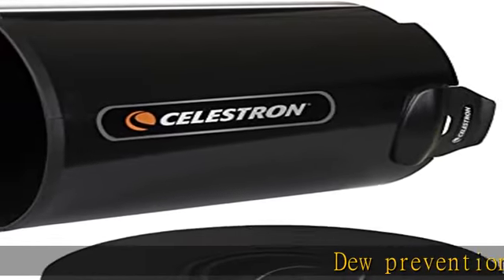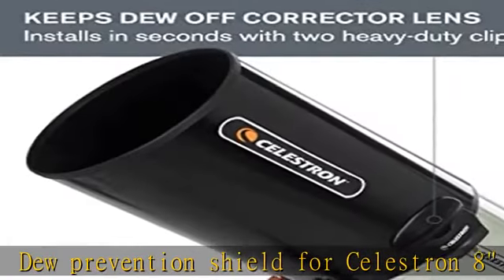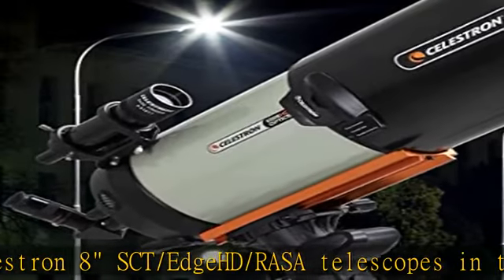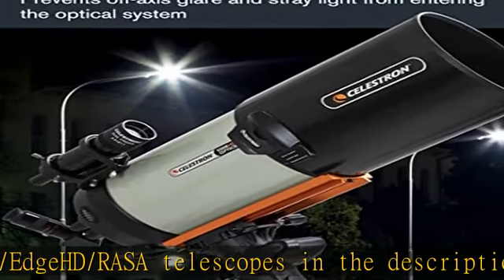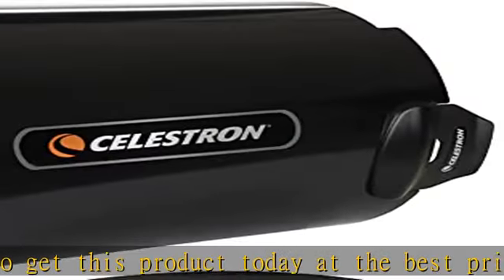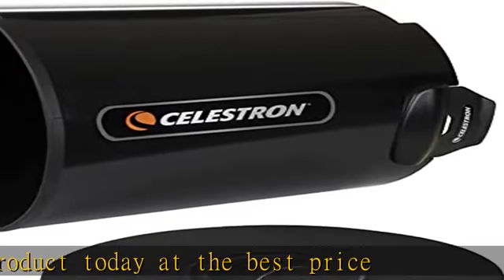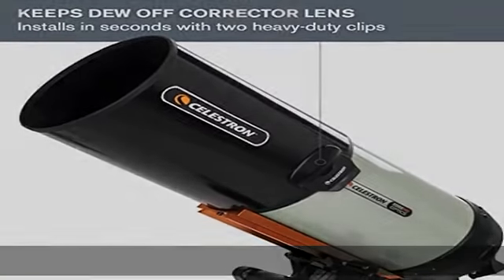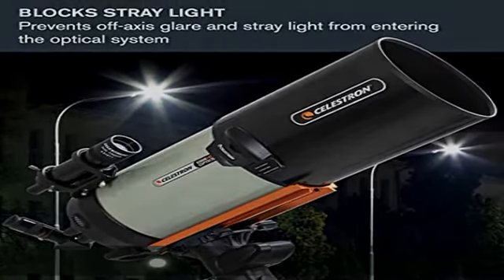Celestron – Aluminum Telescope Dew Shield with Cover Cap – Fits 8” Schmidt Cassegrain, EdgeHD, and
Celestron – Aluminum Telescope Dew Shield with Cover Cap – Fits 8” Schmidt Cassegrain, EdgeHD, and RASA telescopes